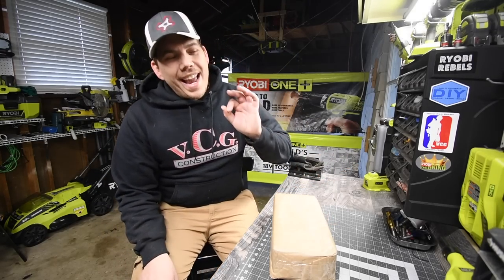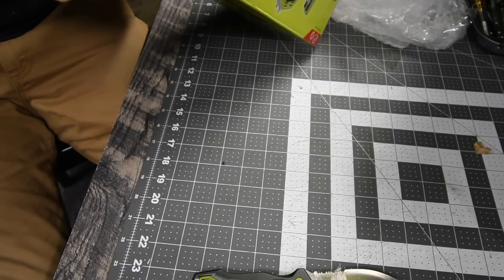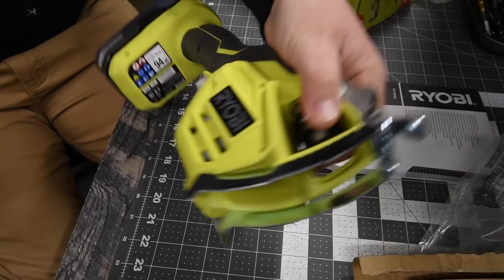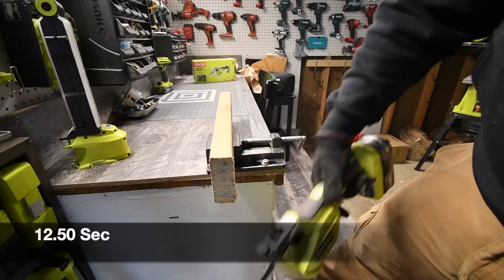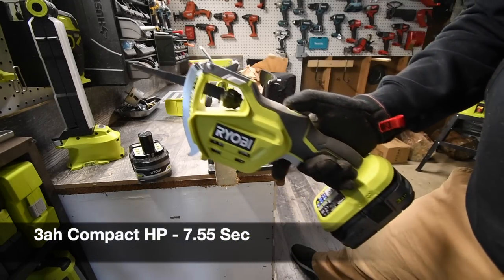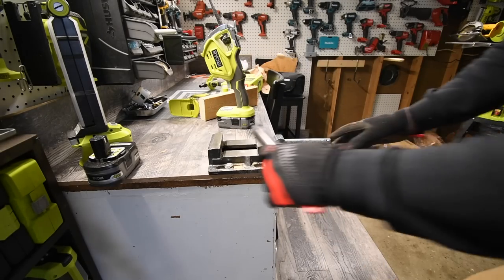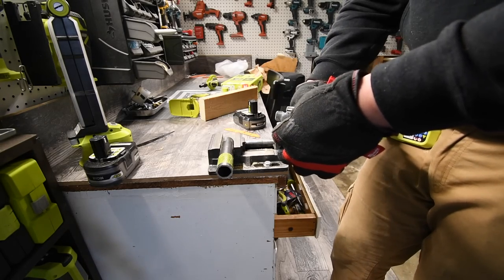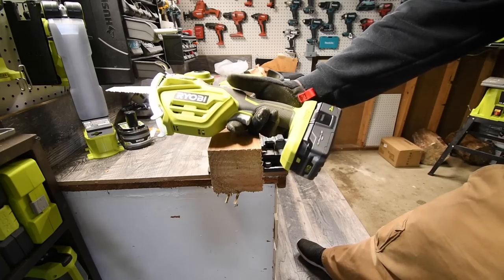"Ryobi Hacksaw" Im the first American to have this